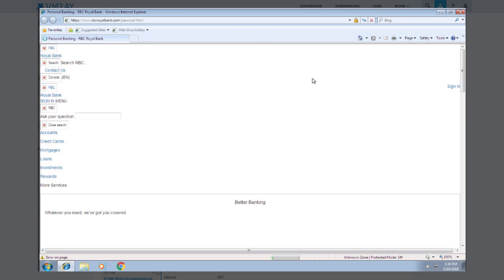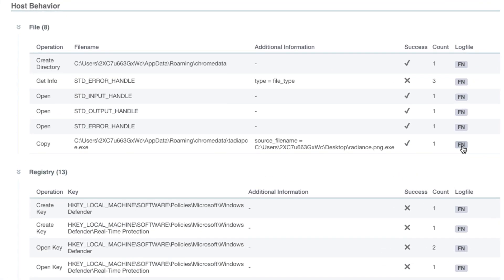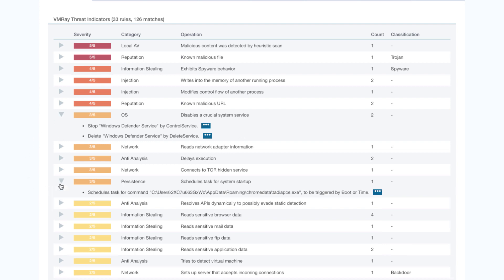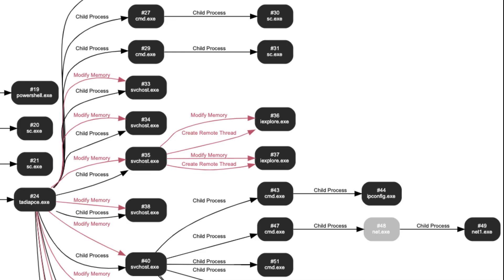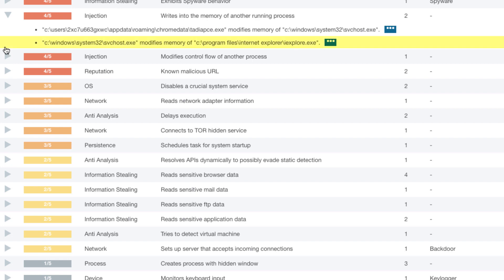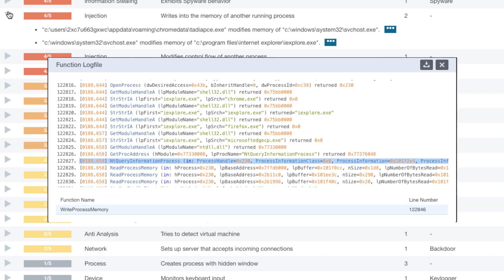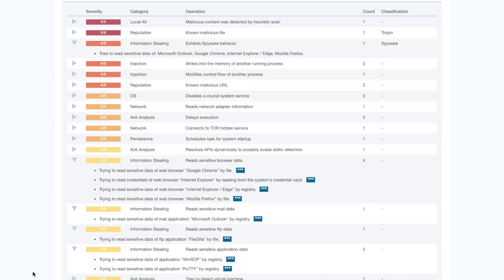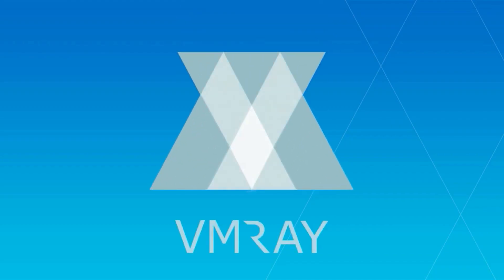Analyzing Trickbot | VMRay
Watch this video analysis of Trickbot (found on May 16th, 2019) which attempts to steal data from Outlook, Chrome, Internet Explorer, Firefox and more.

SHA256:
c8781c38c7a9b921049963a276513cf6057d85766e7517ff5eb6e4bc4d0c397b